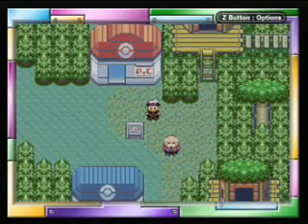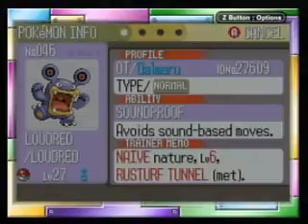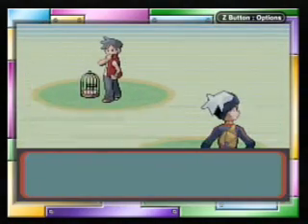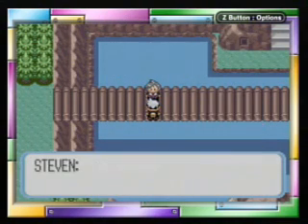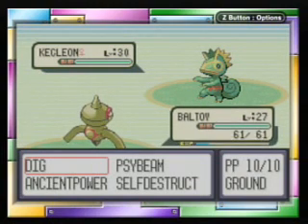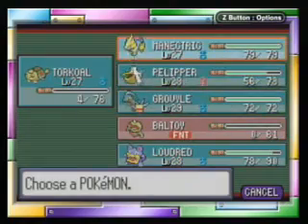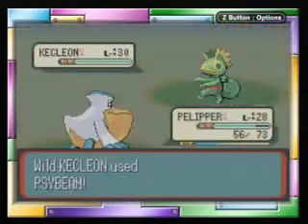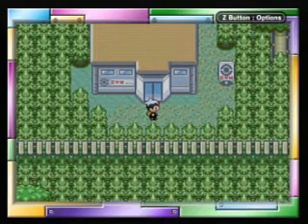Let's Play Pokemon Sapphire - Part 20 - Invisible Chameleons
I honestly don't care for Kecleon. They're really annoying.